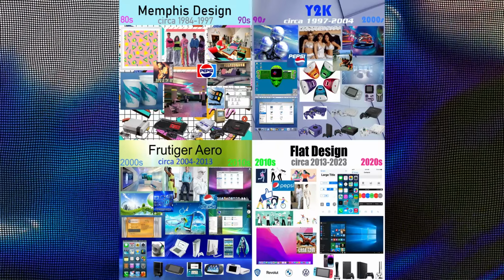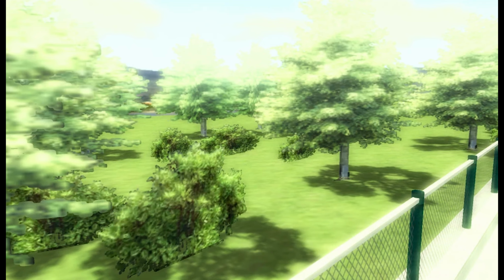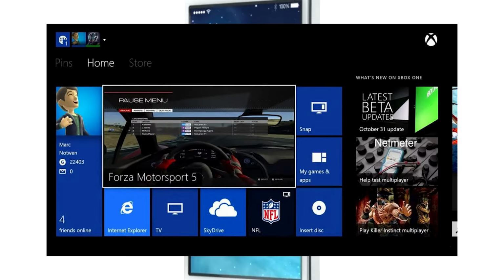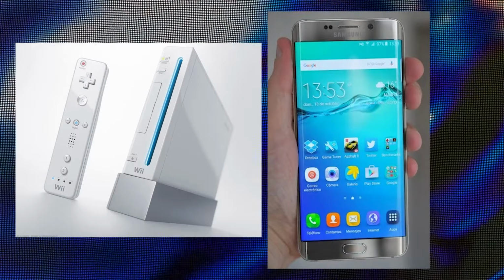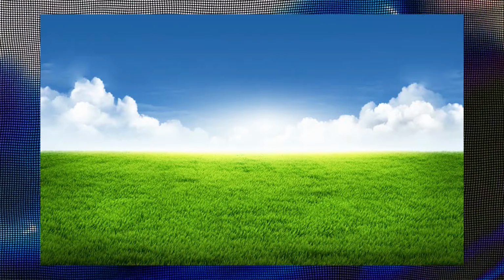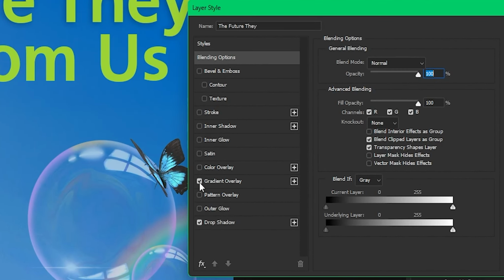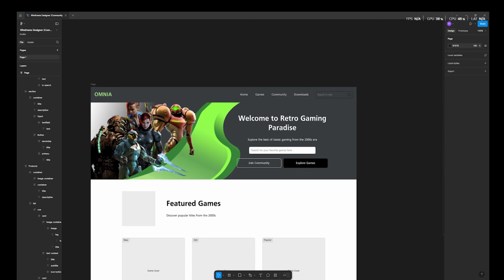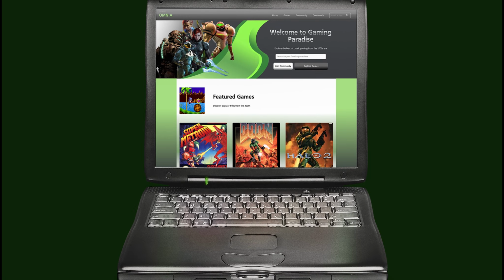From Glossy to Flat: The Death of Frutiger Aero & How to Revive It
This project explores the rise, fall, and revival of Frutiger Aero, a design aesthetic that blended nature and technology in the early 2000s. It covers its transition to flat design, why it faded, and why people are bringing it back. The video includes a brief history and a tutorial, where I recreate the style for a modern tech brand.